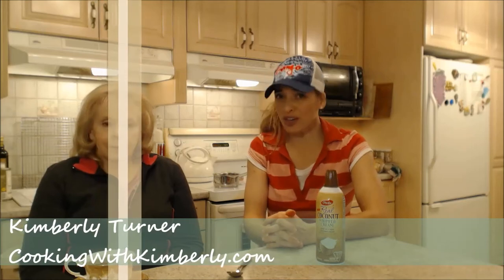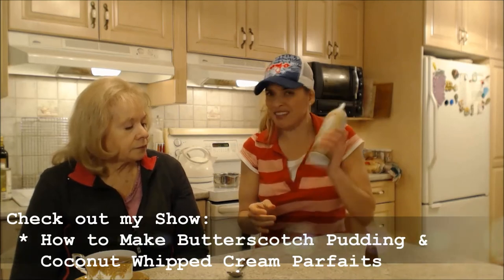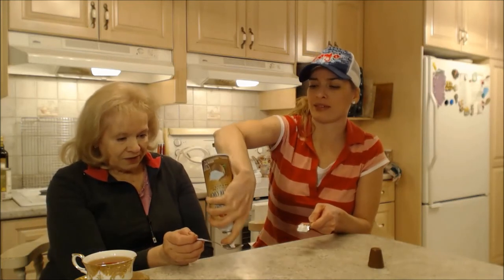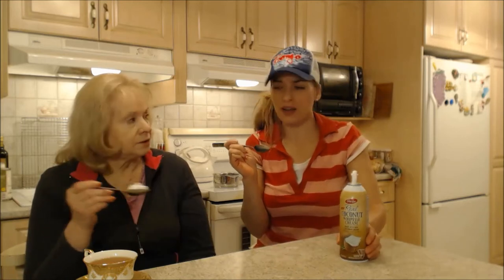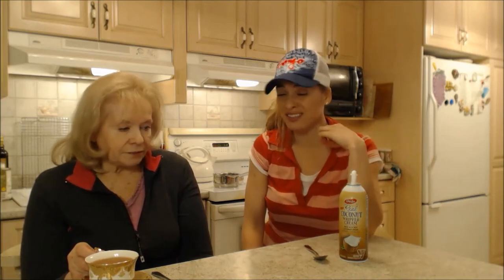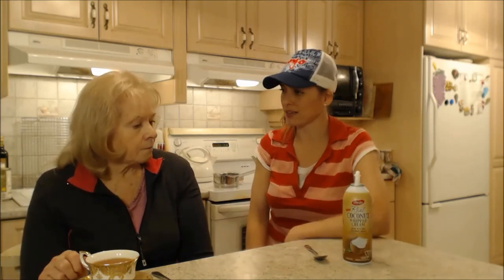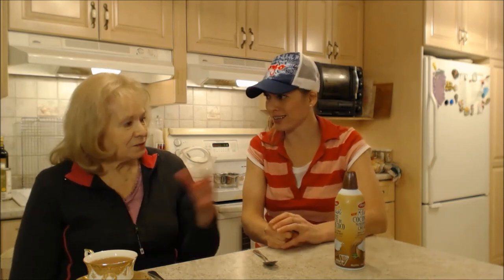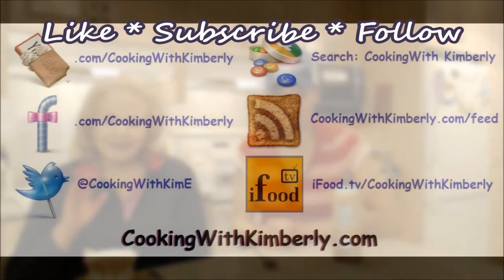Gay Lea Real Coconut Whipped Cream: What I Say About Food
shares with you what she has to Say About...Gay Lea Real Coconut Whipped Cream available at Harvest Barn Country Markets!